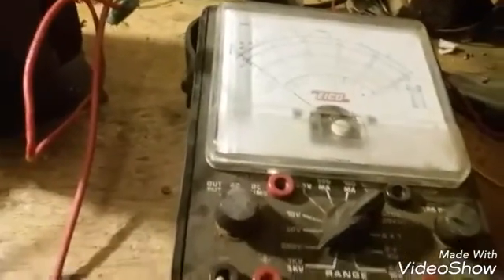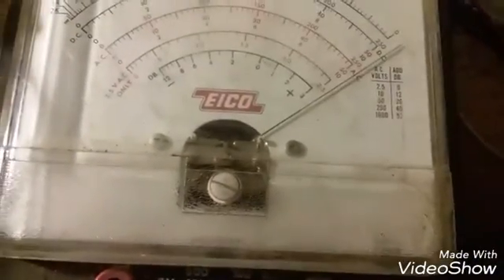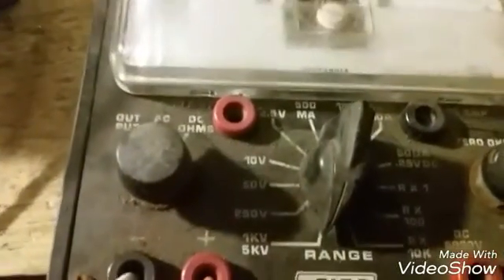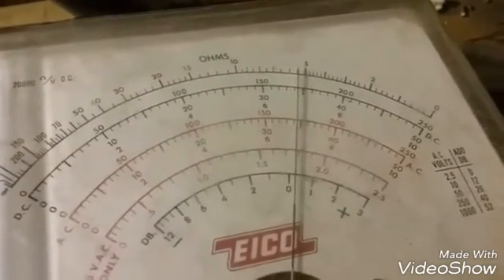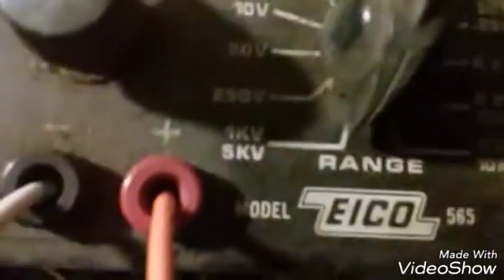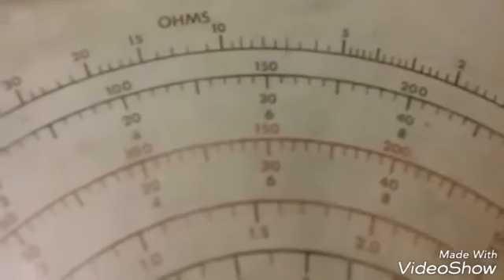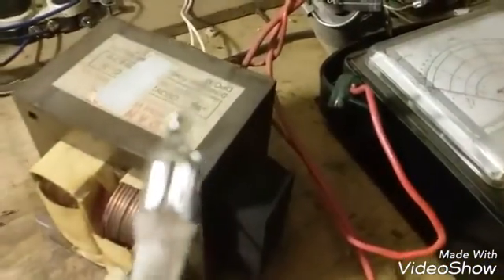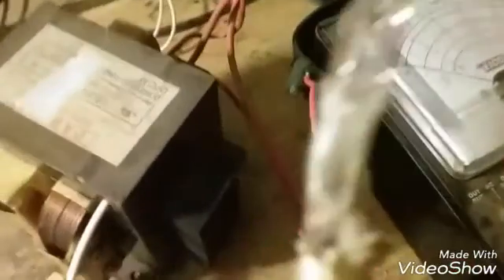Gerard pump with microwave transformer celebrate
microwave transformer stepped up the power a lot,caution when stepped up power try not to touch bare wires you will get a big shock,this is amazing